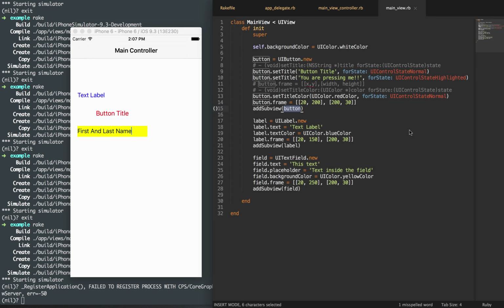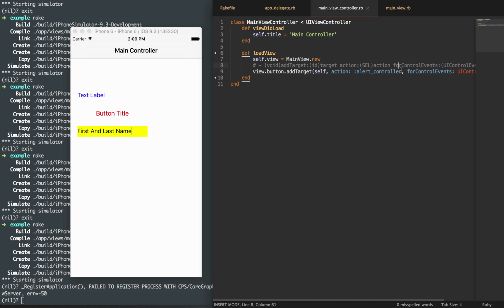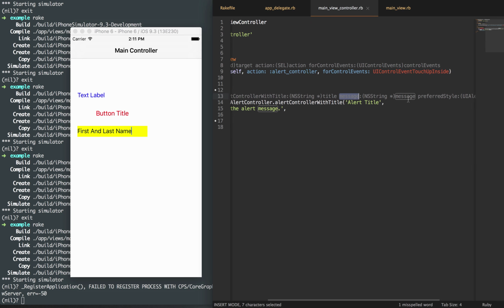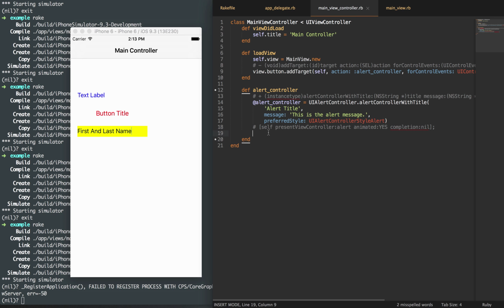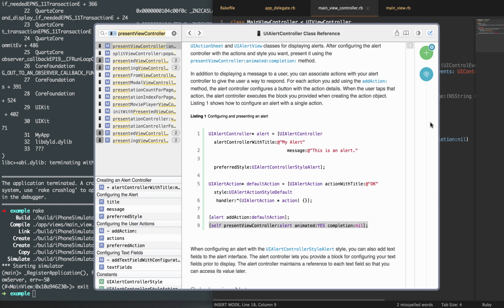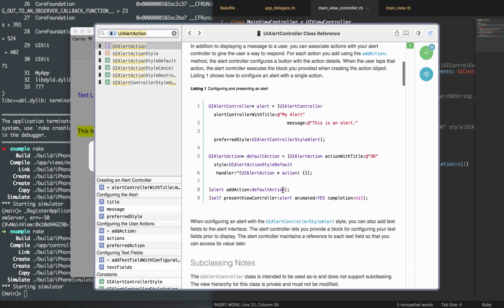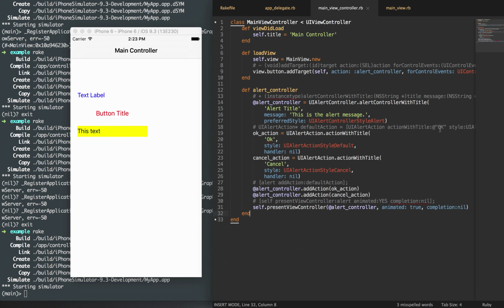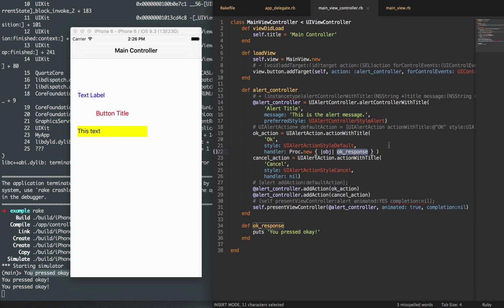5 - iOS Development with Ruby using RubyMotion - Adding Alerts To Your App